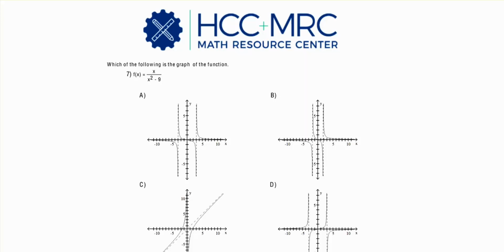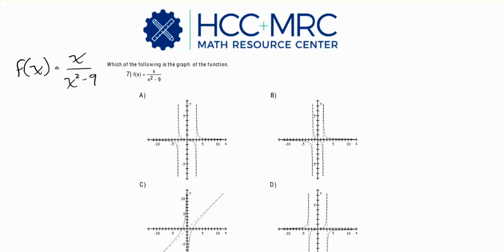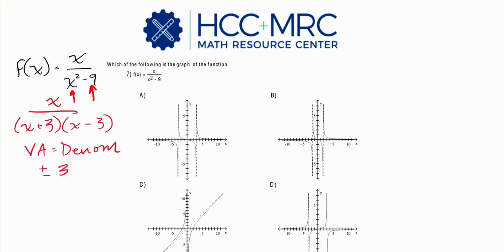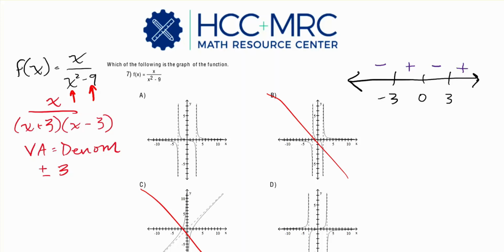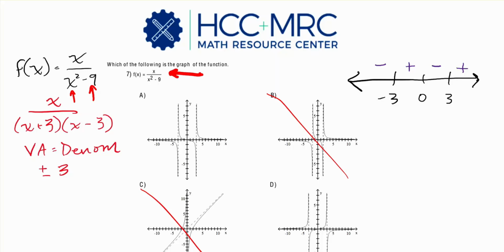MAC 1140 Final Exam Review Question 7